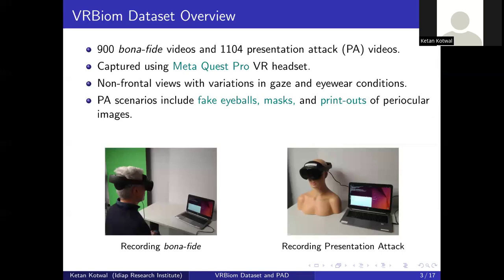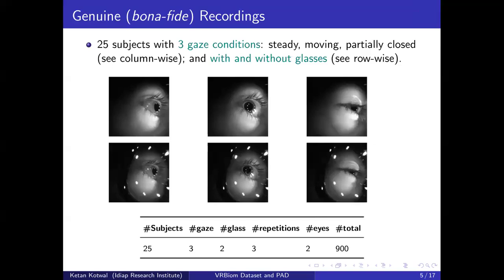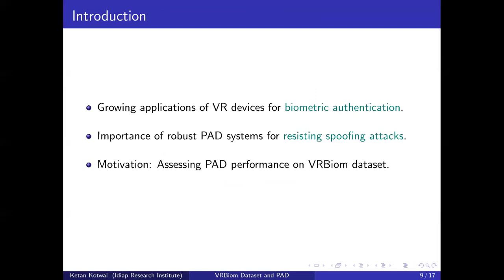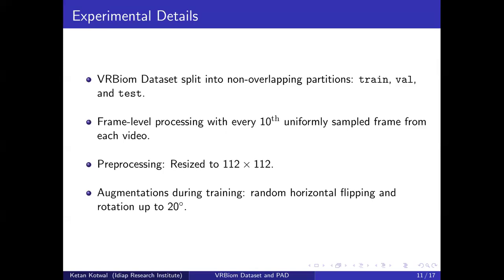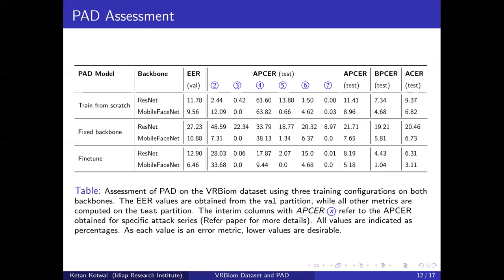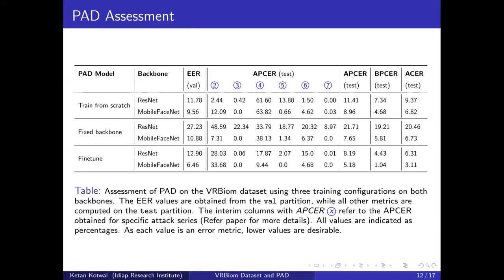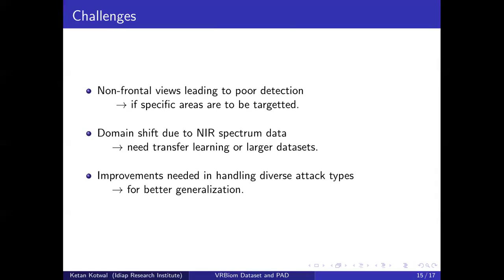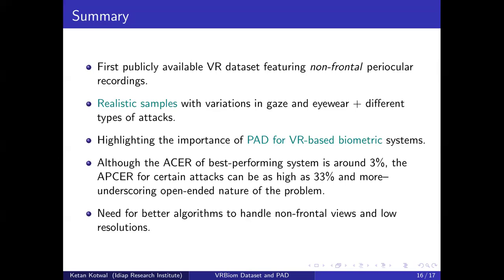IJCB 2024 Best Poster Runner-Up | Assessing the Reliability of Biometric Authentication on ...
IJCB 2024 Best Poster Runner-Up, Assessing the Reliability of Biometric Authentication on Virtual Reality Devices,  Ketan Kotwal and Sebastien Marcel, Idiap.